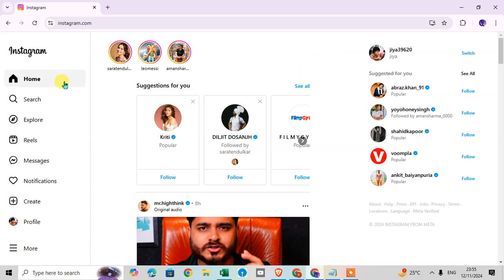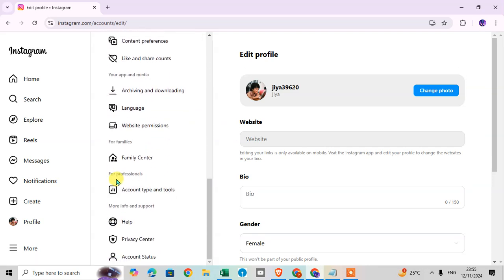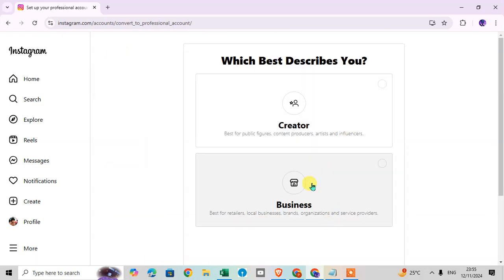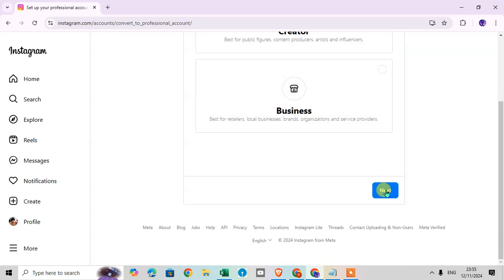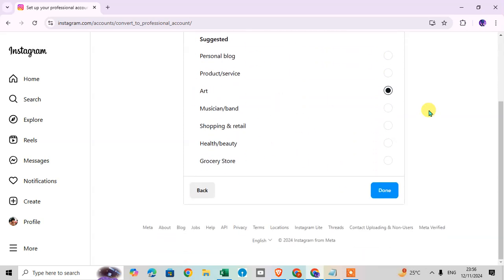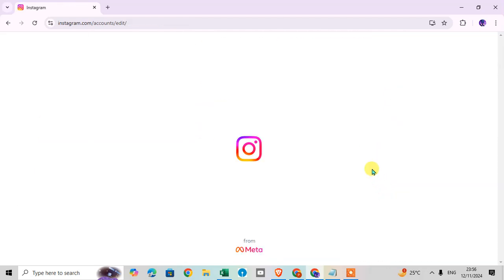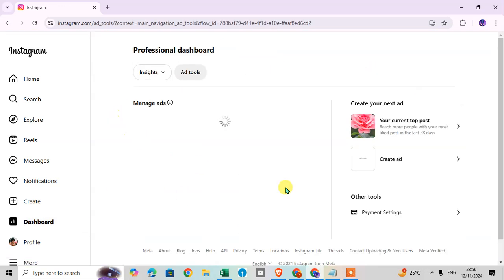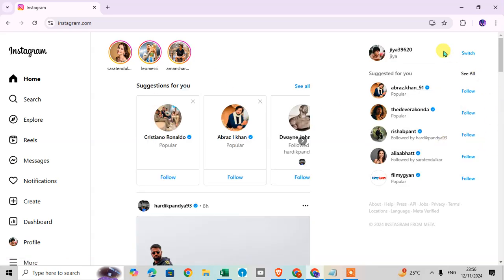How To Switch Instagram To Creator Account ( Laptop/PC)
Learn how to switch your Instagram account to a Creator account easily. In this step-by-step tutorial, we guide you through accessing the settings, selecting the professional account type, and switching to Creator mode. Ideal for public figures, influencer, and artists, this method helps you unlock Creator tools and a professional dashboard.

Follow along as we show how to navigate the menu, choose your category, and activate your new Creator account. Get ready to explore your insights and manage your account effectively.